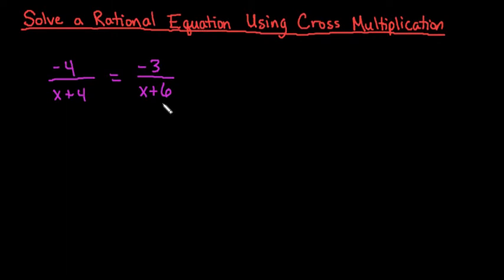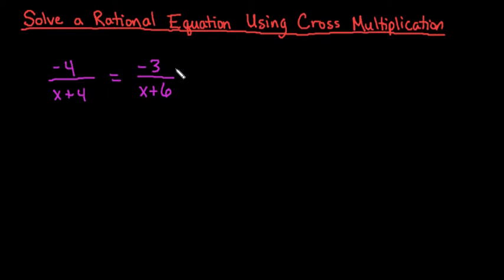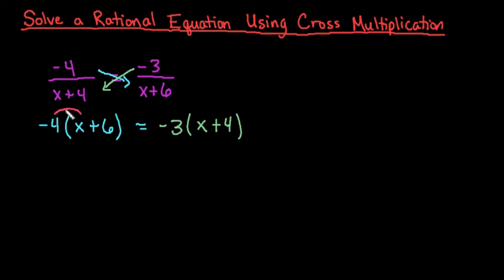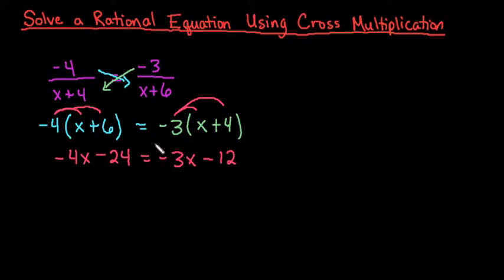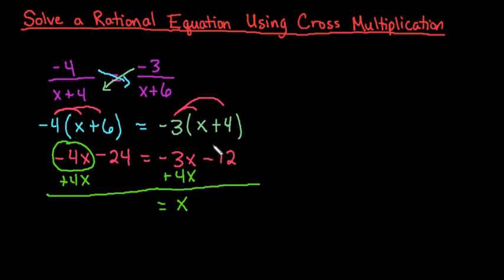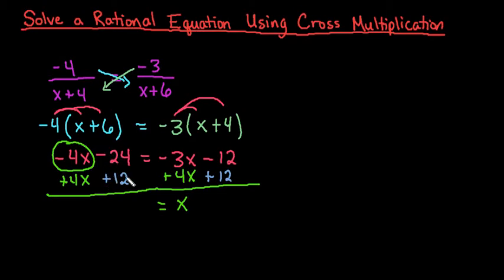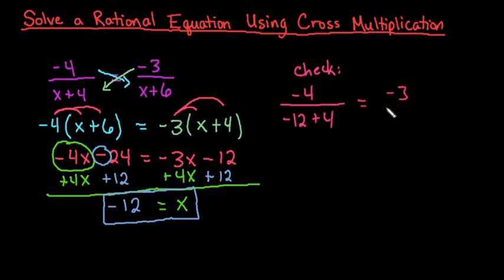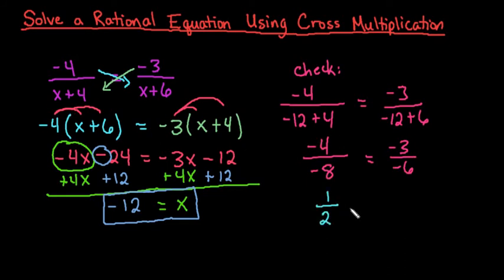Solve a Rational Equation Using Cross Multiplication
Learn how to solve a rational equation using cross multiplication.